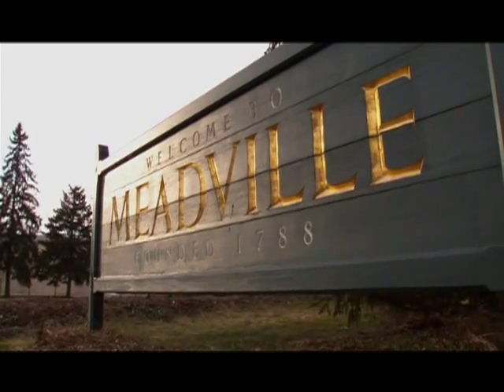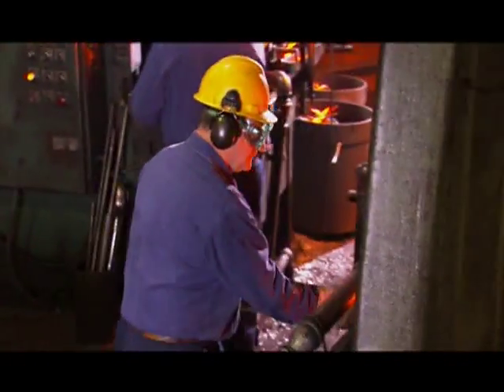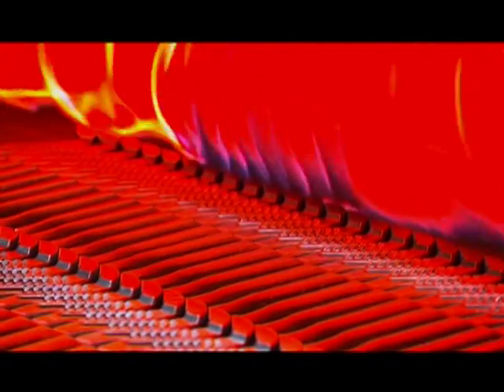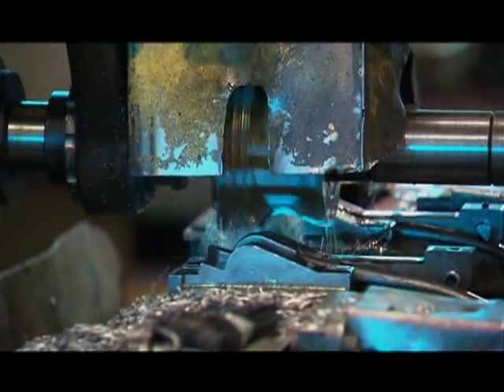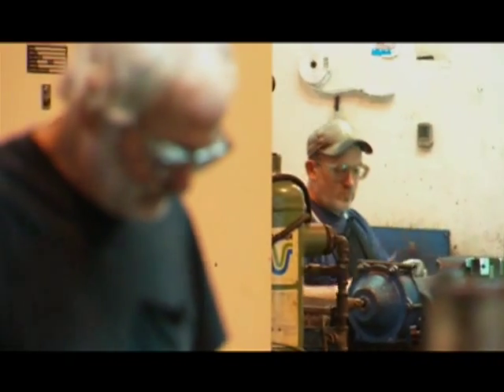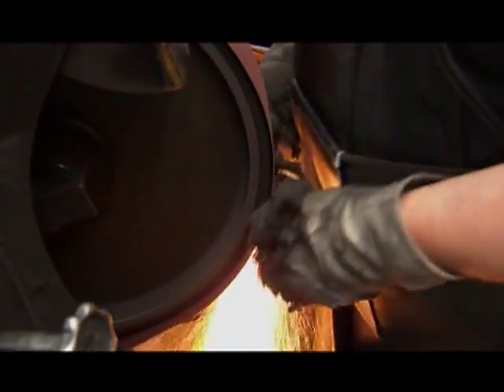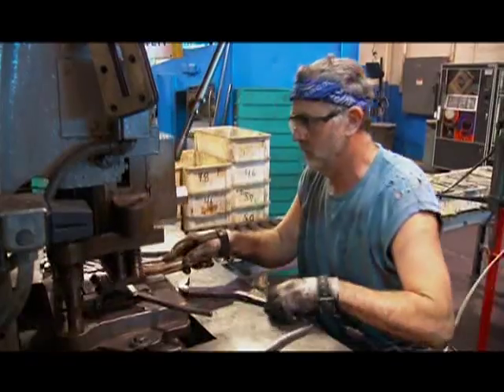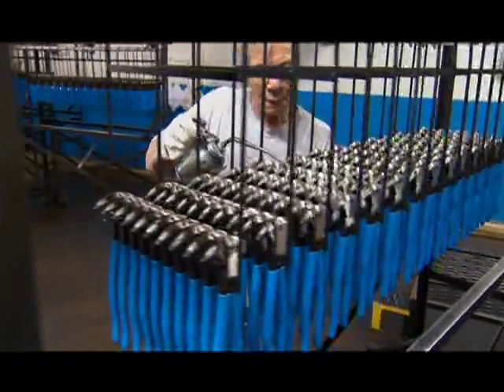How Channelock Pliers are Made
Step inside the steelworks in Meadville, PA and watch one of America's most famous pliers being engineered - check out our full line of Channellock tools